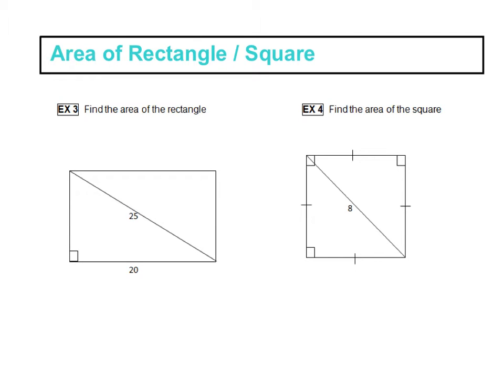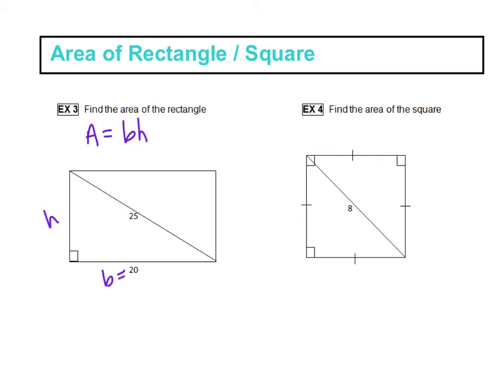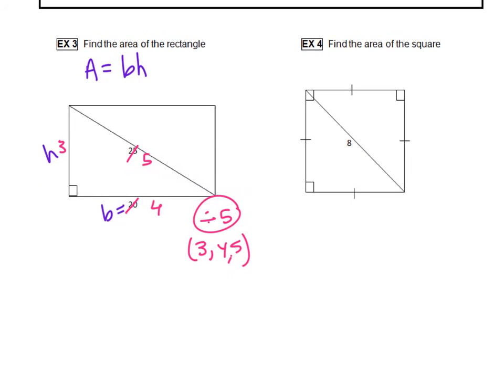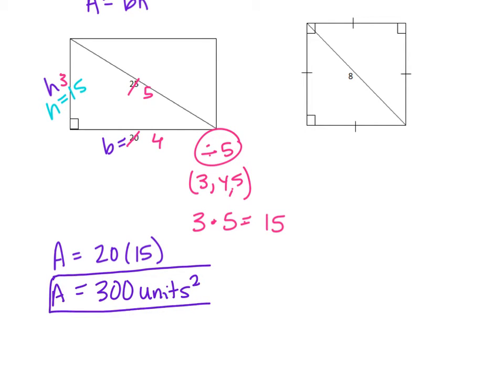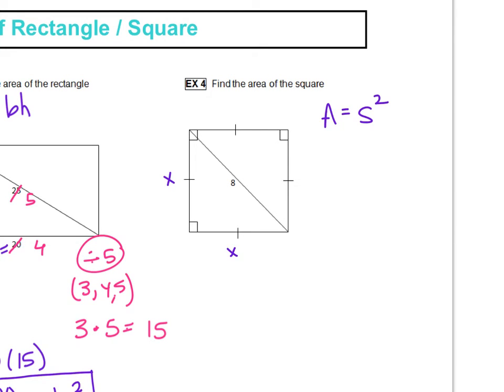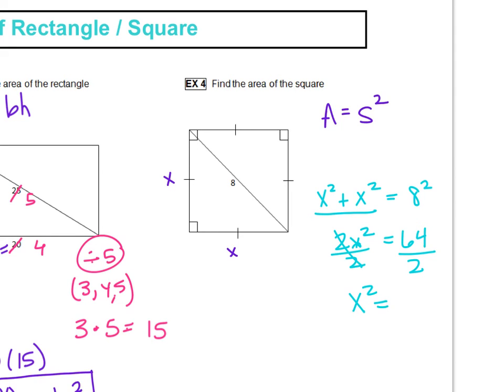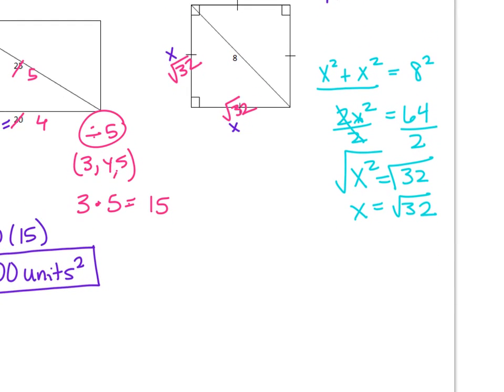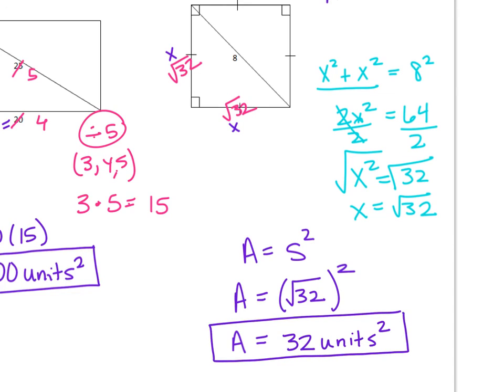Area of Rectangle / Square